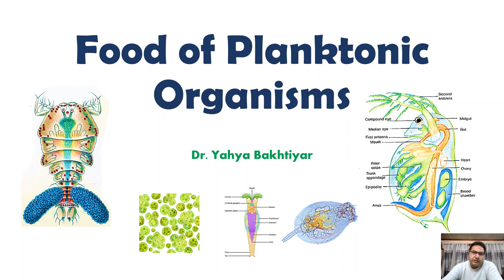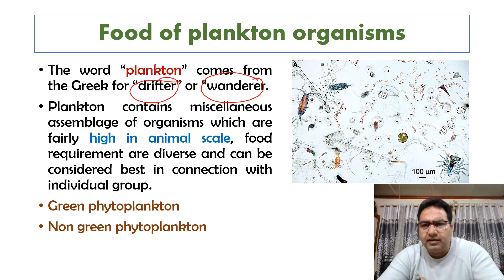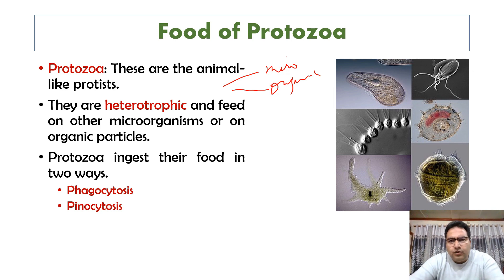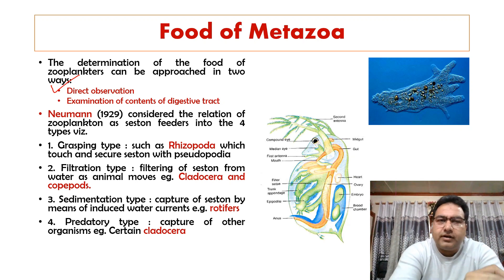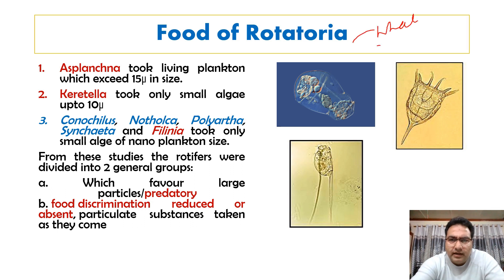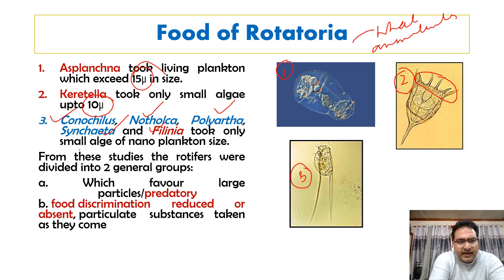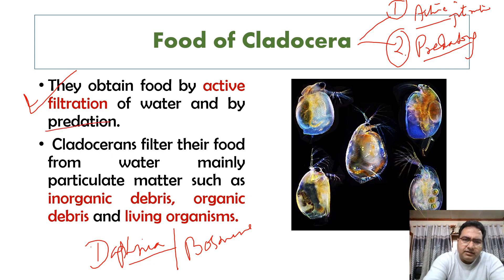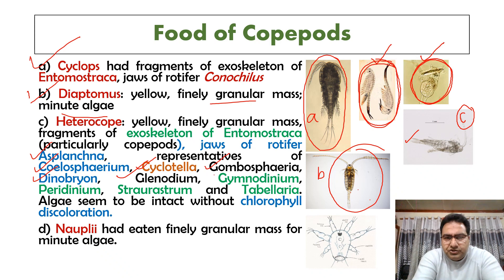65 Food of Planktonic Organisms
1. Digestive System and Physiology of Digestion in Fishes Part 1
2. Digestive System and Physiology of Digestion in Fishes Part 2
4. Digestive System and Physiology of Digestion in Fishes Part 3
7. Concept of Genome and Genomics
8. Larval Forms of Echinoderms: Larvae of Echinodermata :
9. Pedigree Analysis: Pedigree Charts
10. Structure of Fish Gills: Structure of Teleostean Gill: Gill structure and function
11. Respiration in Fishes: Mechanism of respiration in teleostean fishes
12. Site Selection for pond construction
13. Classification of Plankton:
14. Lake Zonation: Zones of Lake
15. Concept of Habitat and Niche
16. Karyotyping and its significance
17. Characteristic features of Series Pisces
18. Mollusca: General Characters
19. Echinodermata: General Characters
20. Pond Construction for Aquaculture
21. Fish migration, types, causes and advantages of migration
22. Respiration in mollusca Part 1
23. Respiration in mollusca Part 2
24. Adaptations in Hill stream Fishes
25. Adaptations in Deep-Sea Fishes
26. Torsion in Mollusca
27. Shell in Mollusca
28. Excretory System in Fish: Kidneys and Nephron
29.  World Hemophilia Day 17 April
30. World Liver Day 19 April
31. Ink in Mollusca
32. Management of Fish Ponds for Aquaculture
33. Qualities of Culturable Fishes
34. Colouration in Mollusca
35. Water Vascular System in Echinoderms
36. Ecology by Biolearnia Part I (Introduction)
37. Basic terms in Zoology used during Classification 1
39. Bioluminescence in Fishes
40. Limnology: History and Development
41. introduction to various ecological factors
 42. Light and its effect on animals
 43. Nekton
 44. Morphometric Characters of Fish
45. Management of Fish Ponds for Aquaculture II: (Stocking and Post Stocking Management)
46. Kalij Pheasant: UT bird of Jammu and Kashmir
47. Benthos: Importance and Classification
48. Fish Scales Types and modifications
49. Importance of Fish Health Management in Aquaculture:
50. Fish Fins: Structure, Types, and modifications
51. Distribution of Plankton
52. Lakes their origin and diversity httpssub_confirmation=1
53. Nitrogen Cycle
54. Fish disease diagnosis (Signs of sickness and Pathological Changes)
55. Carbon Cycle
56. Productivity in aquatic ecosystems
57. Phosphorous Cycle
58. Primary Productivity in Aquatic Ecosystems
59. Induced breeding in Fishes Part 1
60. Induced breeding in Fishes Part 2
61. Induced breeding in Fishes Part 3